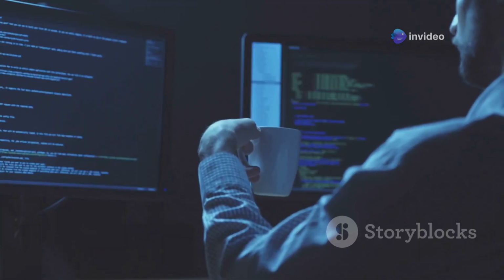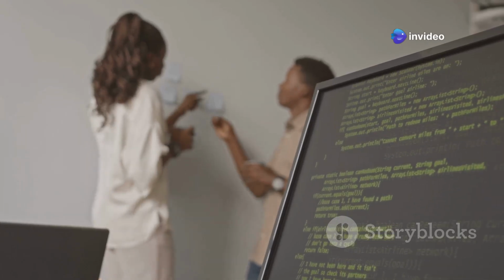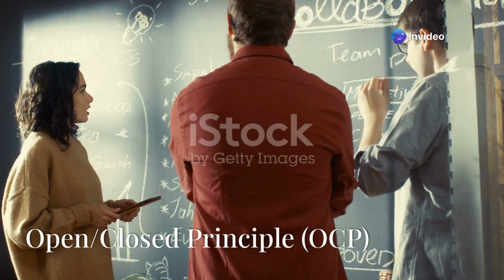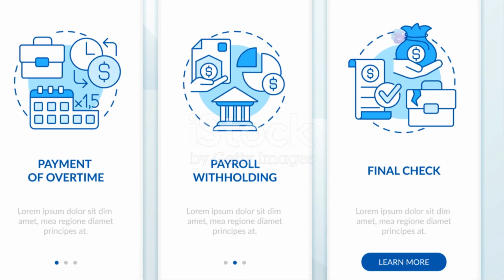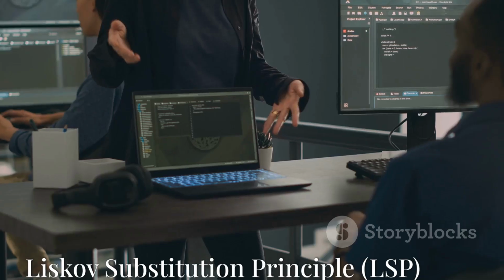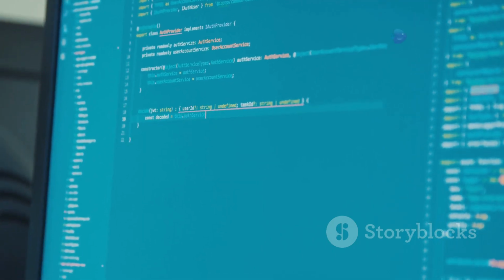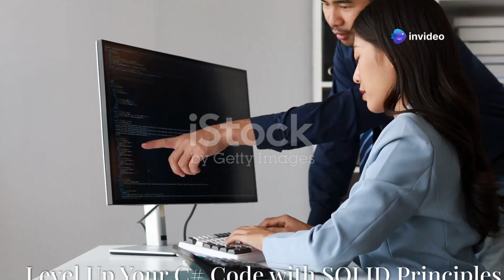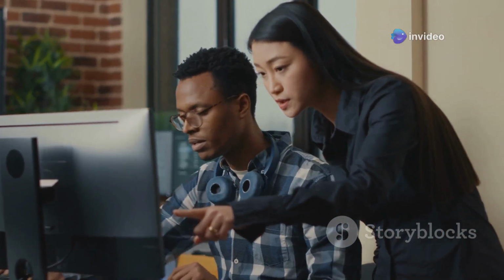Mastering SOLID Principles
The SOLID principles are a set of five design guidelines in object-oriented programming aimed at creating robust, maintainable, and scalable software. They include:

Single Responsibility Principle (SRP): A class should have only one reason to change, focusing on a single responsibility.
Open/Closed Principle (OCP): Software entities should be open for extension but closed for modification.
Liskov Substitution Principle (LSP): Subtypes must be substitutable for their base types without altering program correctness.
Interface Segregation Principle (ISP): Interfaces should be client-specific, avoiding large, unwieldy interfaces.
Dependency Inversion Principle (DIP): High-level modules should not depend on low-level modules; both should rely on abstractions.